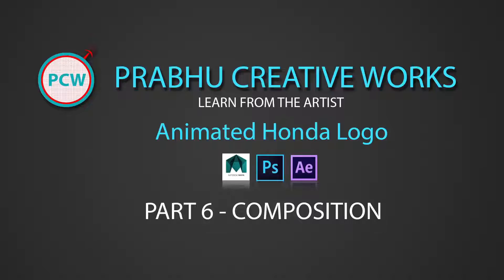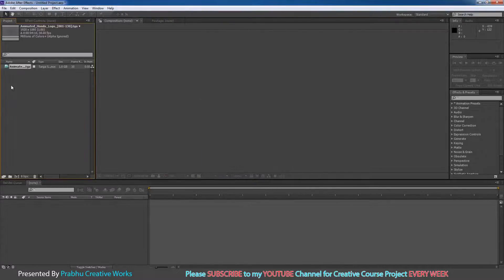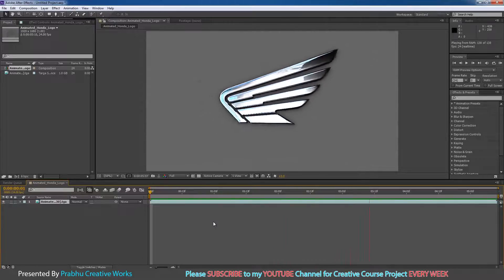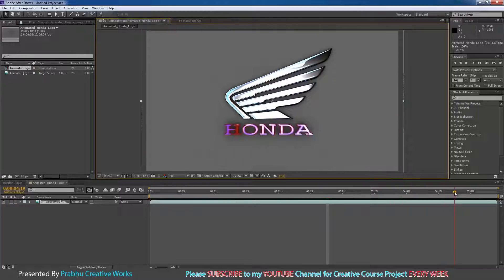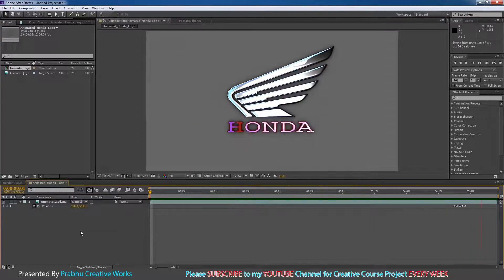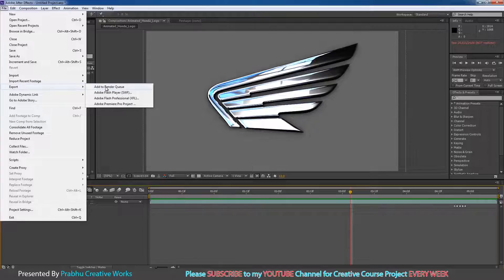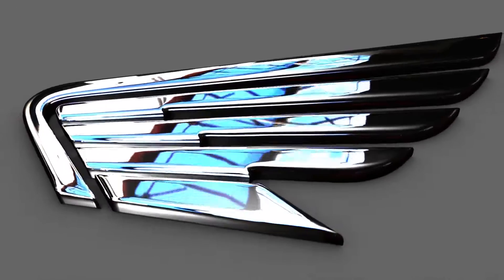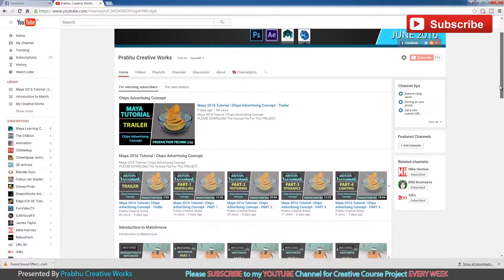Maya 2016 Tutorial | Animated Honda Logo - PART 6 - Composition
Maya 2016 Tutorial | Animated Honda Logo
PLEASE DOWNLOAD THE REFERENCE FILE FOR THIS PROJECT

In this Video you will learn the complete course project of Animated Honda Logo. This Complete Course Project takes Upto 6 Parts
In 1st Part We start with Modelling the Honda with perfect Edge Loop And Mesh Flow Techniques in Autodesk Maya 2016

In 3rd Part we Use Maya Lighting Techniques to Light Our Scene And We use Maya Mental Ray to Archive Realistic Lighting

In 5th Part we use Autodesk Maya 2016 to set our Render Layer and Render Settings to take our Final Batch Render

At the end of the course you will learn the complete Course project of Animated Honda Logo with Modelling,Texturing,Lighting,Animation,Rendering and Composition